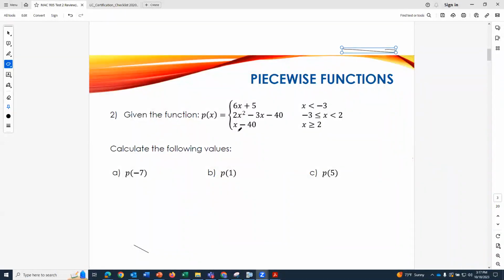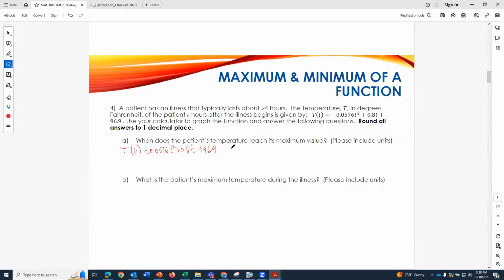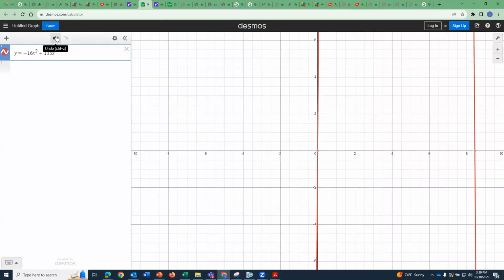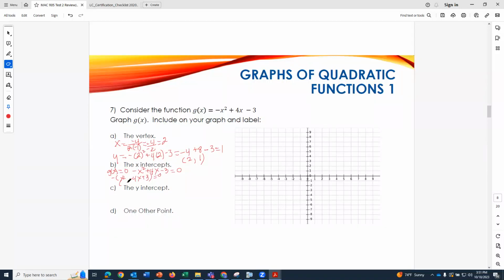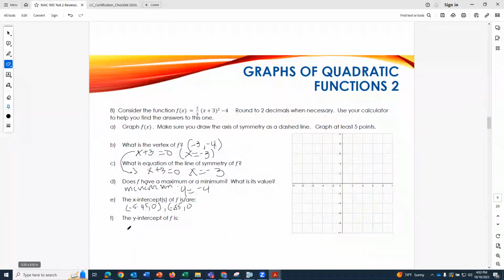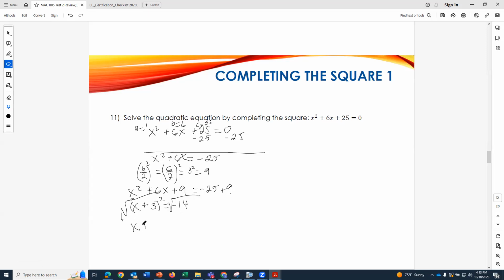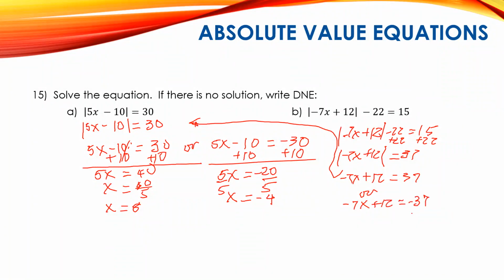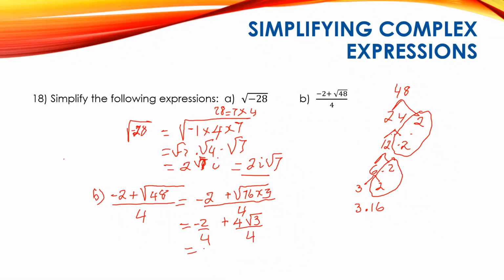MAC 1105 Unit 2 Test Review (Fall 2023) | College Algebra